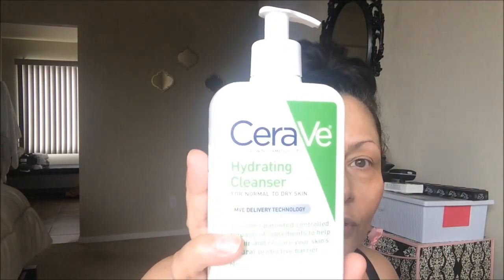My First TCA 25% Chemical Facial Peel Day ONE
This is my First TCA Chemical Peel 25% . Bought with my own $ online at Skin obsessions .com  . I have used also the glycolic peels 30% from the same company, and loved them. I did a lot of research on tca peels before undergoing this myself.
THIS Video shows the actual process and time which was 3.5 mins, (not 1.5 which i state in the video)
Also shows hours later as my skin starts to "brown" after the peel. ALL in the same day.
More video, and photo UPDATES to come soon.
Any questions? Id be happy to answer !